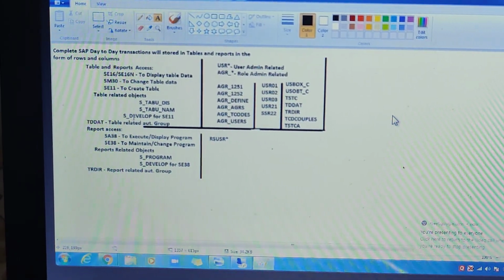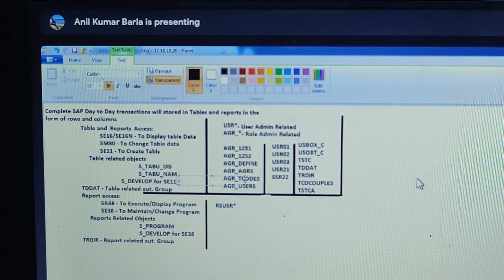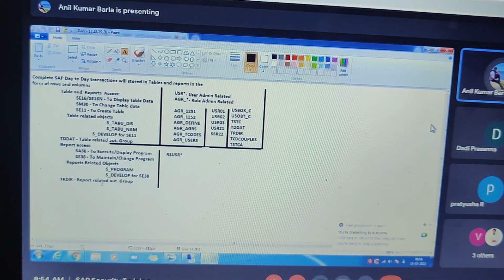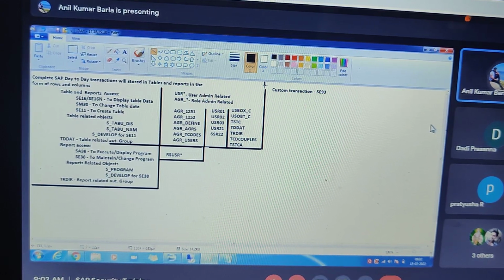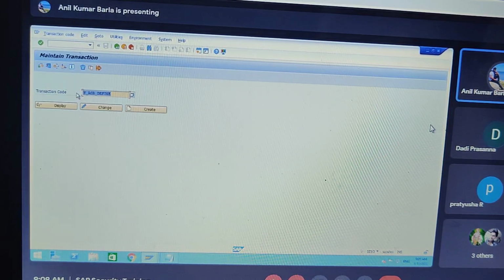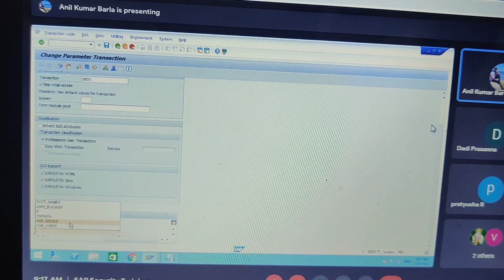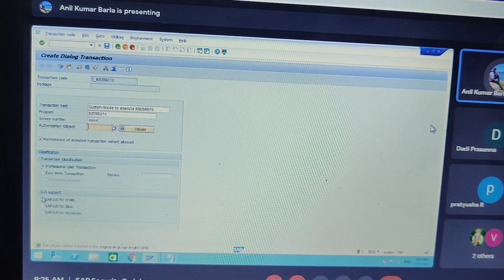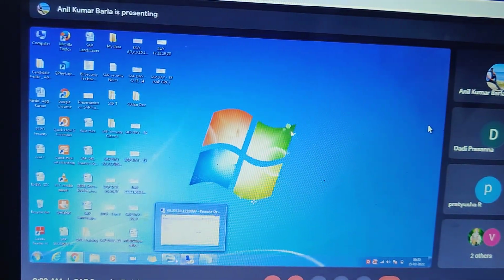SAP class -1(@vizagvallavlogs6036 )